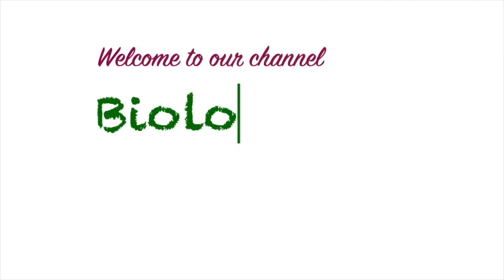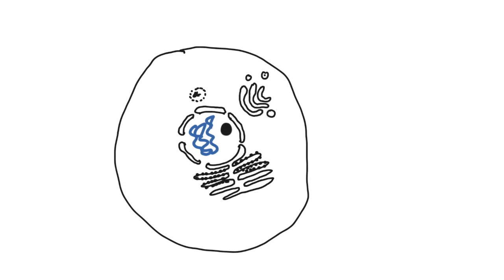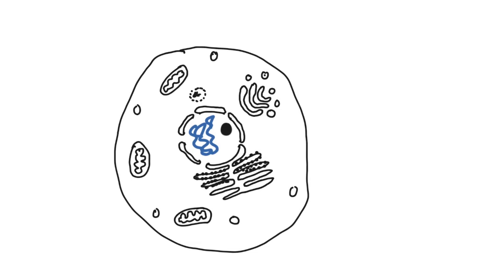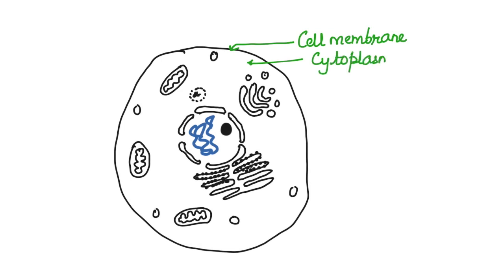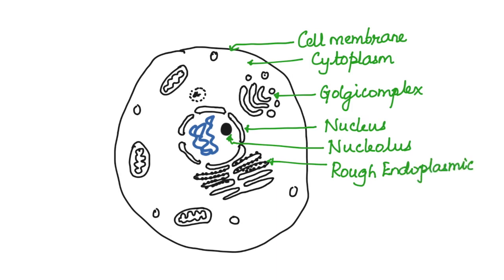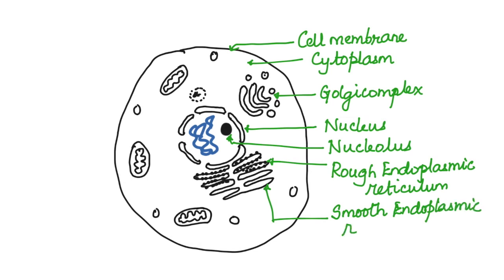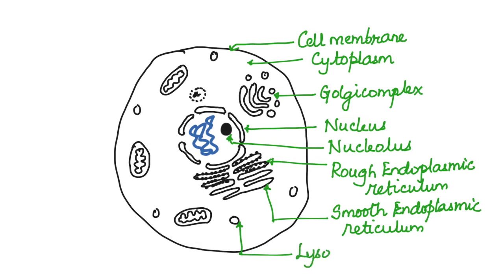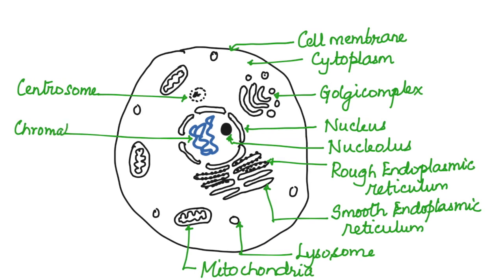HOW TO DRAW THE ULTRASTRUCTURE OF EUKARYOTIC ANIMAL CELL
This video shows how to draw and label the parts of a eukaryotic animal cell.